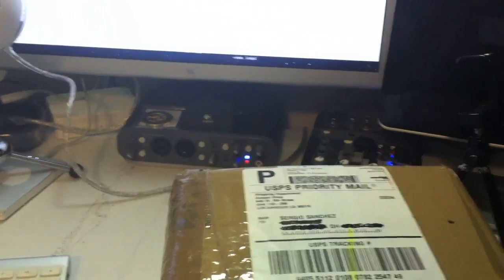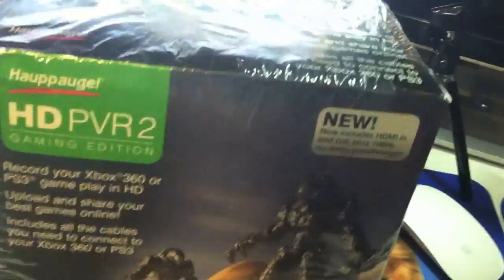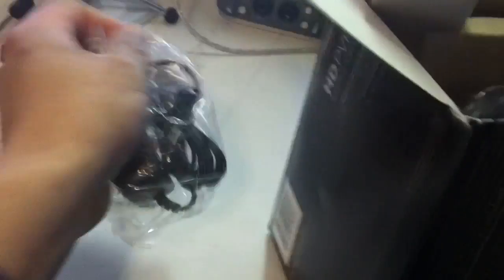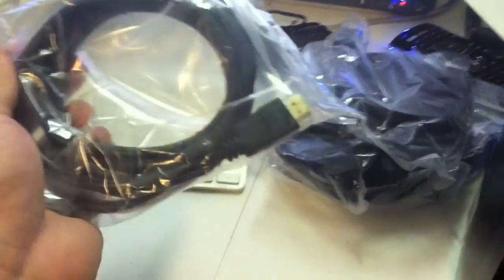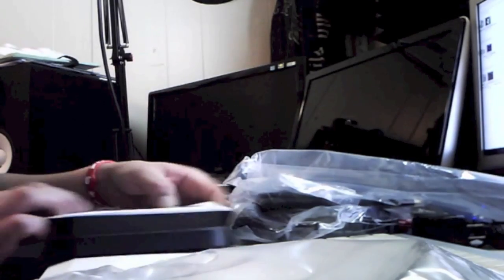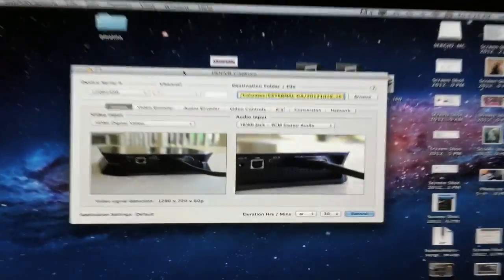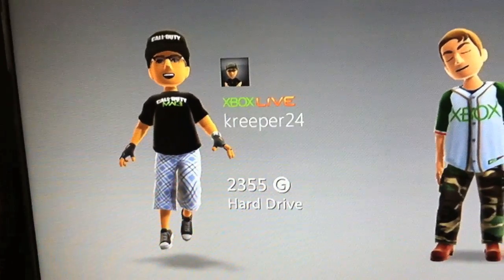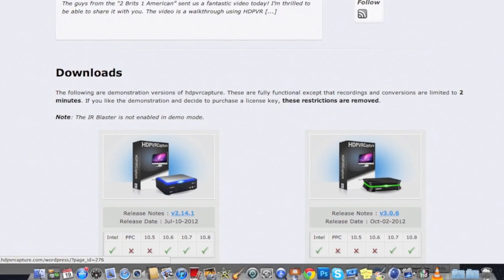UNBOXING HAUPPAUGE HDPVR 2 FOR MAC USERS, AND SETTINGS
THIS UNBOXING IS RELATED FOR IMAC USERS